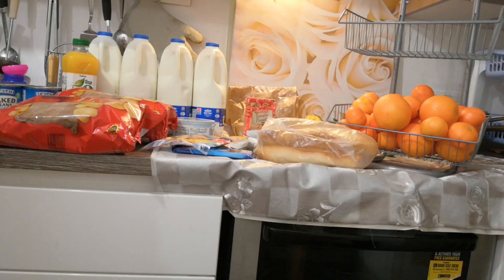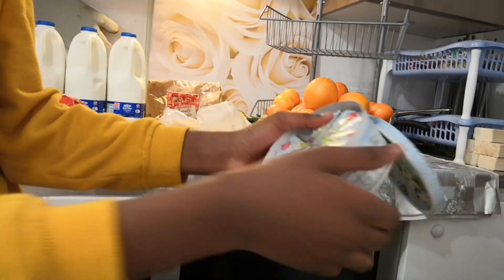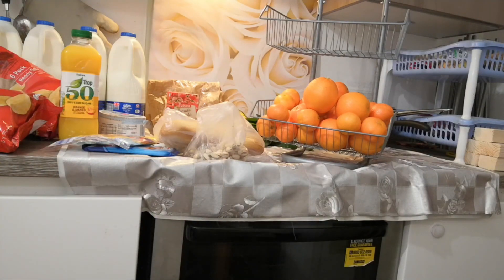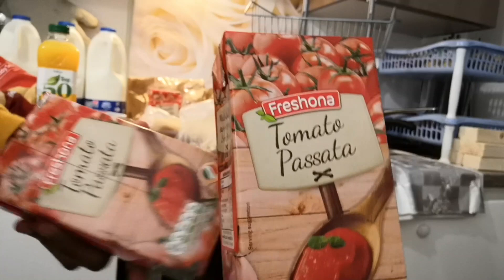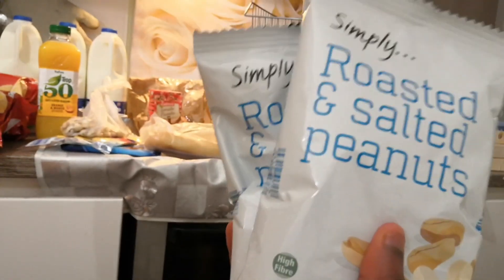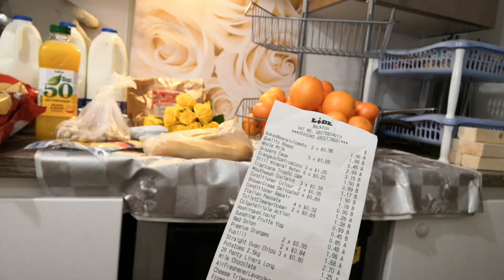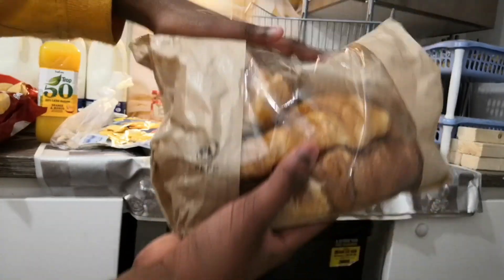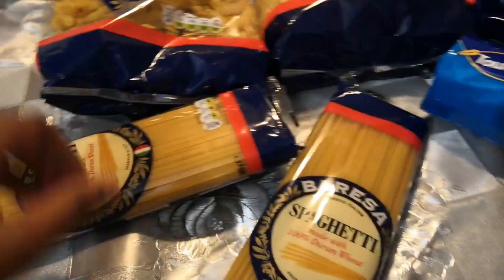LIDL HAUL DECEMBER ~ LIDL FOOD HAUL UK